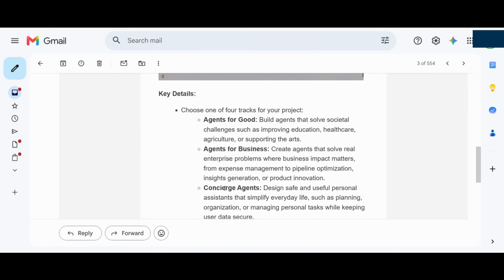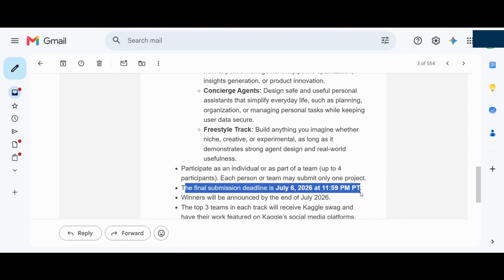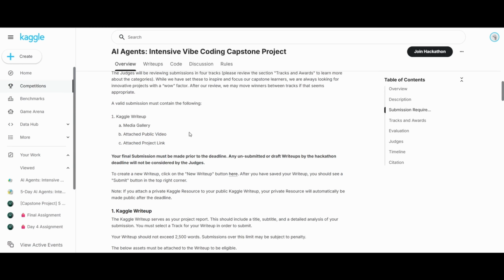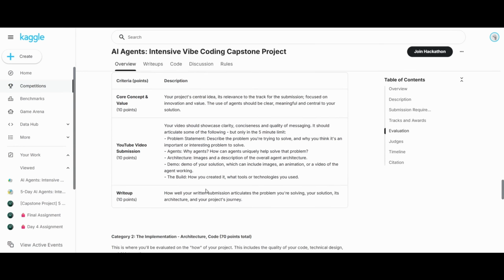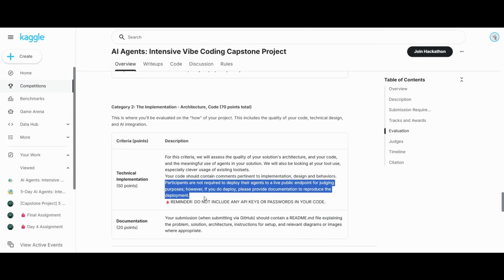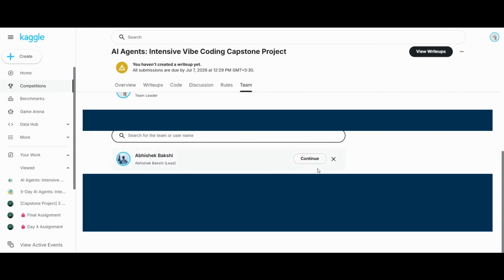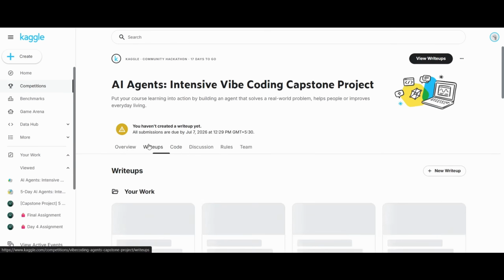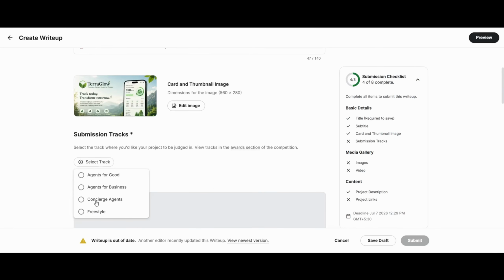STOP! Before You Submit Your 5-Day AI Agents Vibe Coding Course Capstone Project, Watch This!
In this video, I cover everything you need to know before submitting your Capstone Project for the 5-Day AI Agents: Intensive Vibe Coding Course With Google. Learn the submission process, common mistakes to avoid, project requirements, evaluation criteria, and tips to maximize your chances of success.

Whether you're building your first AI Agent or finalizing your project, this guide will help you submit with confidence and avoid costly errors.

✅ Capstone Project Requirements
✅ Submission Process Explained
✅ Common Mistakes to Avoid
✅ Project Evaluation Criteria
✅ Demo & Presentation Tips
✅ Final Submission Checklist
✅ Course Completion Benefits

Watch till the end to ensure your Capstone Project is ready for submission!

🔍 Common Queries
5dayaiagents
5 day ai agents
google ai agents
ai agents course
google ai course
capstone project
capstone project guide
ai agents capstone project
google ai agents capstone
vibe coding course
google vibe coding
google ai agents intensive course
before submitting capstone project
capstone project submission
ai project submission
google course guide
gemini ai
google gemini
generative ai
google developers
kaggle ai agents
google ai agents challenge
ai agents tutorial
ai agents project
google certification
google learning path
ai course with google
google ai training
capstone submission tips
ai agents explained
google ai workshop
agentic ai
build ai agents
google ai program
ai learning roadmap
ai project guide
google capstone project